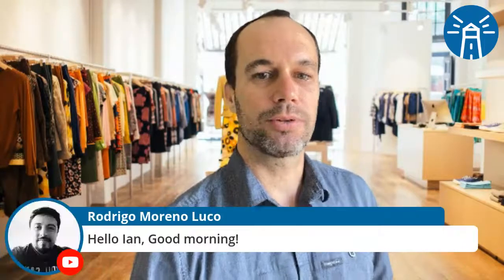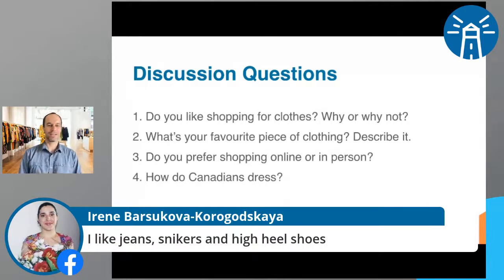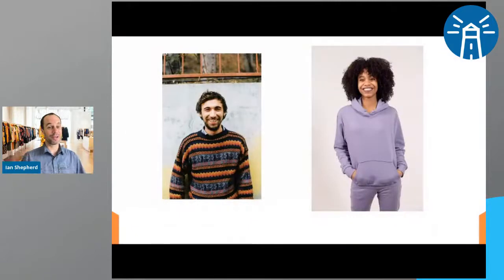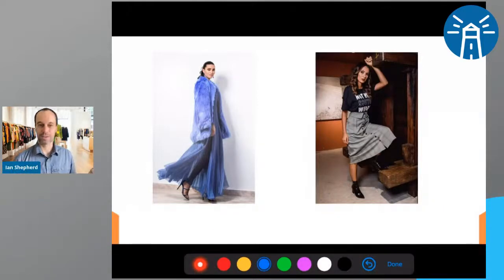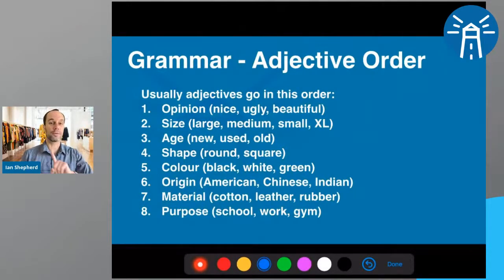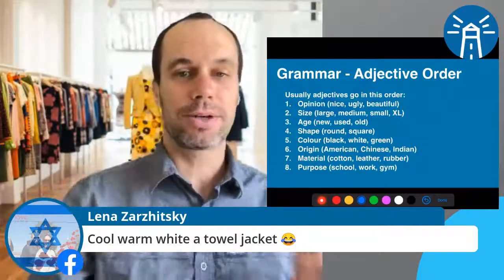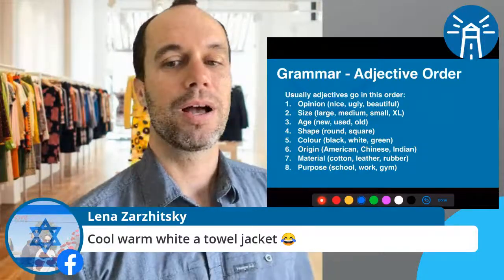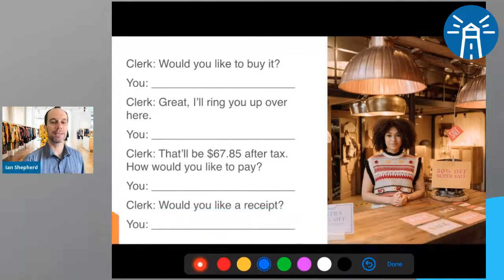Learn Canadian English - Shopping for Clothes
Join us as we learn about how to shop for clothes in English. For learners at CLB 5/6.

Outline:
- Discussion Questions
- Clothing Vocabulary
- Grammar - Adjective Order
- Practice - Describe the item
- Practice - Dialogue - Shopping for clothes